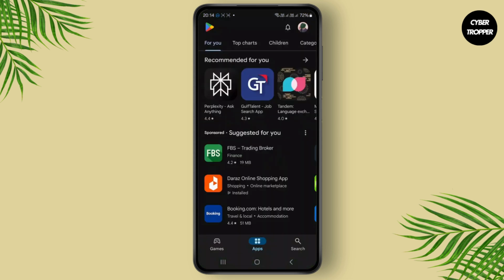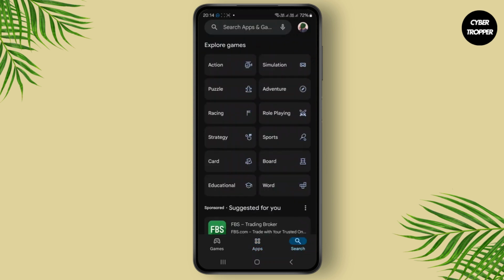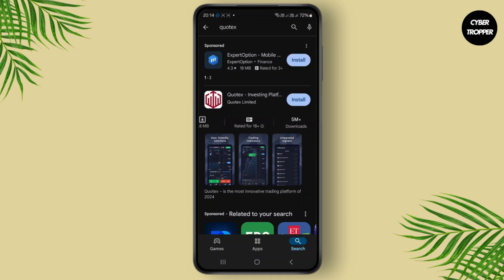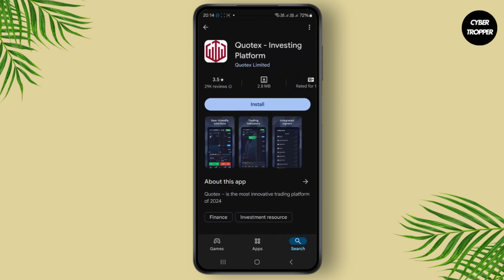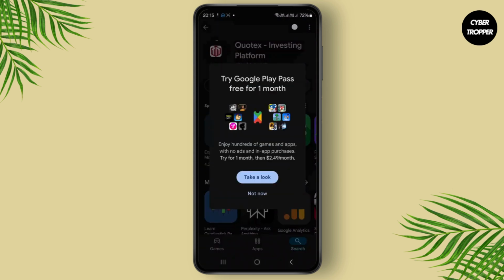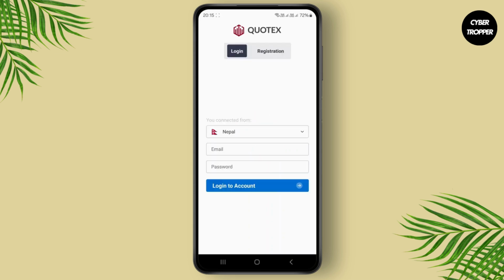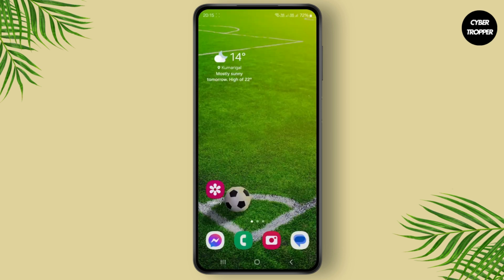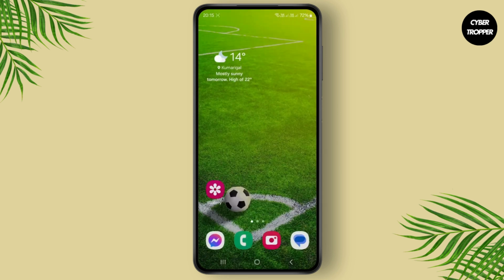How to Download and Install Quotex App on Android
Learn how to download and install the Quotex app on Android in this easy step-by-step tutorial. Whether you're new to Quotex or need help getting started, this video will guide you through the entire installation process.

In this video, you'll discover how to download and install the Quotex app on Android devices. Plus, we'll share tips for using the Quotex trading app efficiently.

Timestamps:
0:00 Introduction
0:18 Step 1: Downloading the Quotex App
0:40 Step 2: Installing the Quotex App